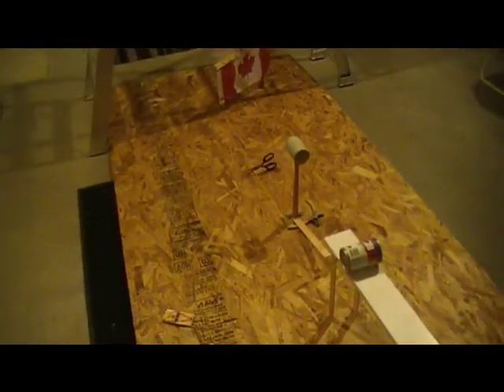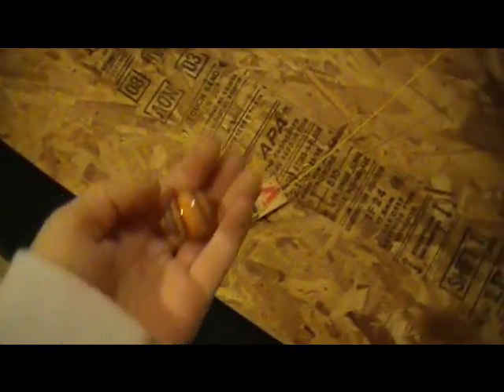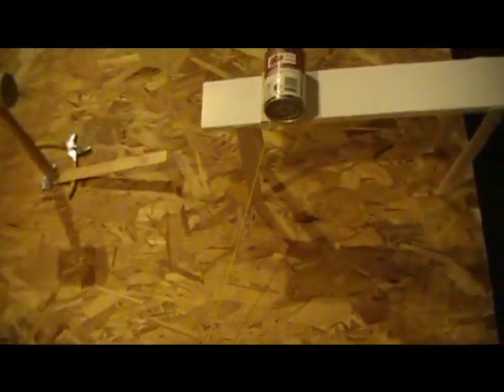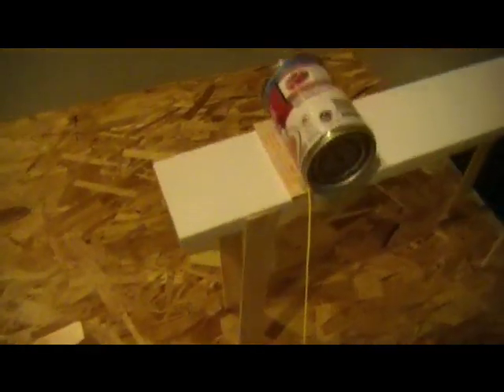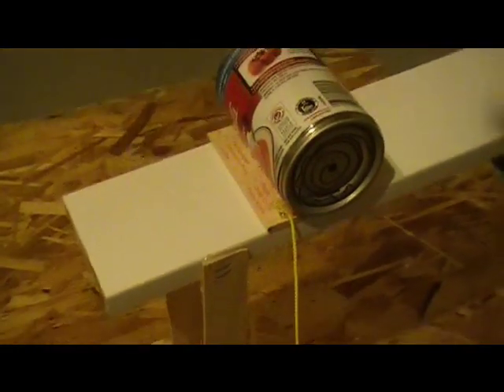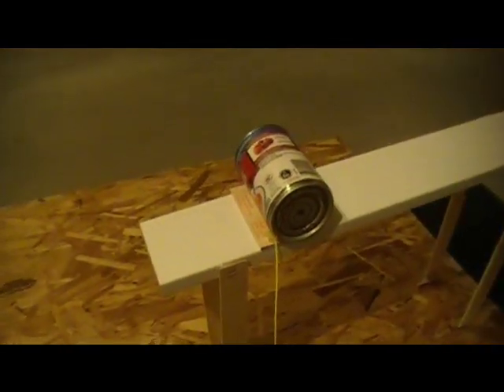Rube Goldberg Machine - Raising a Flag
This is a science project I did, and I decided to put it on Youtube. This was for our Machines unit. I used 5 different simple machines; pullies, levers, screws, inclined planes, and wedges. I also used a mouse trap (just sayin')!!! I had to raise my flag up 1 meter high (I raised it MORE than a meter!!!) and my mouse trap had to be 1 meter away from the flag (don't worry, it was). I hope you liked this! This was a lot of fun to make! If you have to make one too, or just want to, my advice is BE CREATIVE!

Big thanks to my Dad who helped me film this. :)